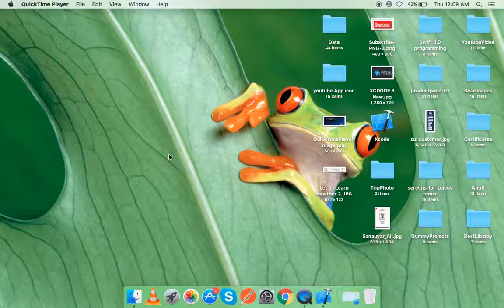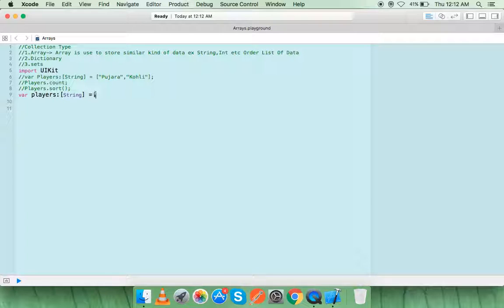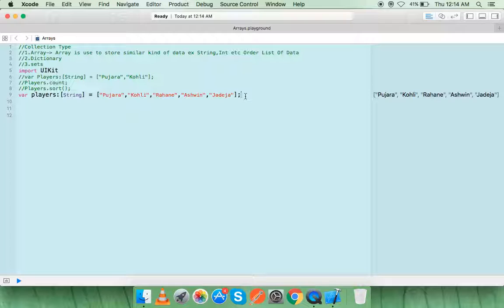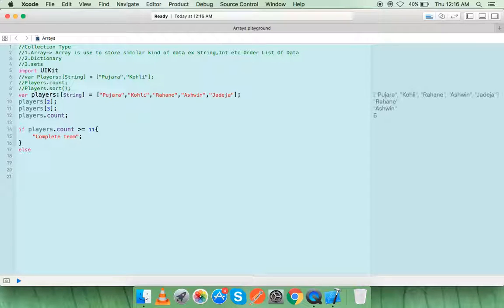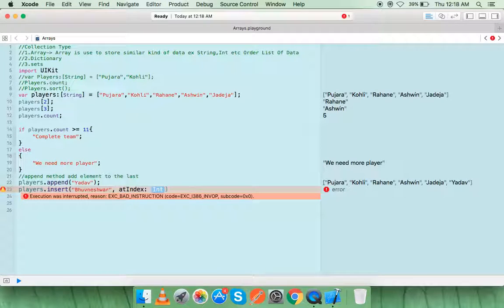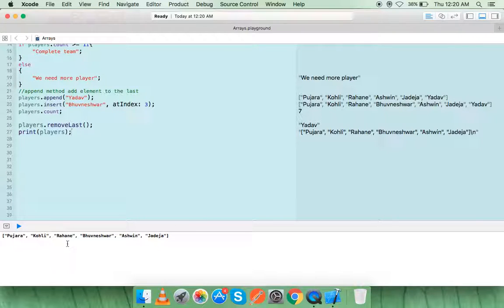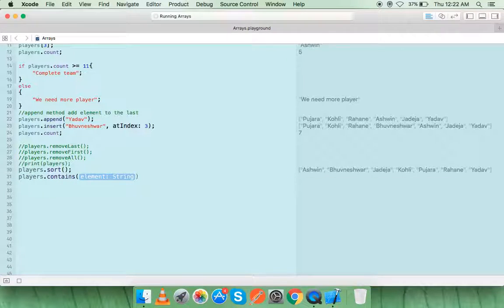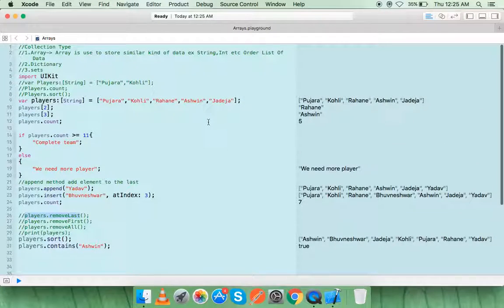Swift 3 Tutorial 2017 : Array in iOS 10 Part-5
In this video i will explain the collection type in Swift and specifically Array and later video i will explain Dictionary and other collection type.
An array is an ordered collection that stores multiple values of the same type. That means that an array of Int can only store Int values. And you can only insert Int values in it.

Declaring Arrays
To declare an array you can use the square brackets syntax([Type]).
var arrayOfInts: [Int]
You can initialize an array with an array literal. An array literal is a list of values, separated by commas, surrounded by a pair of square brackets:

[value, value, ...]
Keep in mind that you can create empty arrays if you don’t write any values.
var emptyArray: [Int] = []
Getting values
To get all the values from an array you can use the for-in syntax. This is called iterating through an array.
To get the number of elements in an array you can use the count property.
You can access specific elements from an array using the subscript syntax. To do this pass the index of the value you want to retrieve within square brackets immediately after the name of the array. Also you can get a subsequence from the array if you pass a range instead of an index.
Element in an array are indexed from 0 to the number of elements minus one. So an array with 3 elements will have elements at index 0, 1 and 2.

var listOfNumbers = [1, 2, 3, 10, 100] // an array of numbers

listOfNumbers[0] // 1
listOfNumbers[1] // 2
listOfNumbers[2] // 3